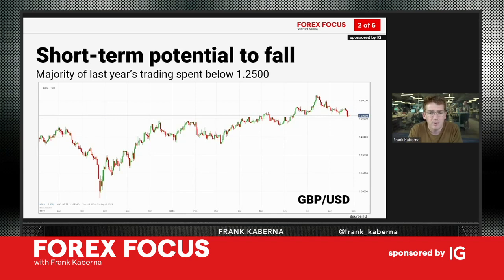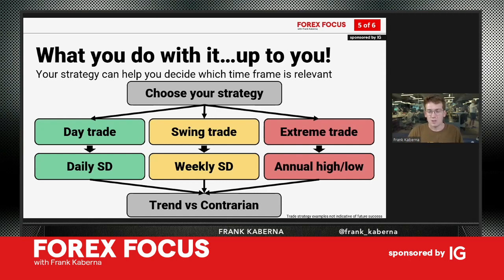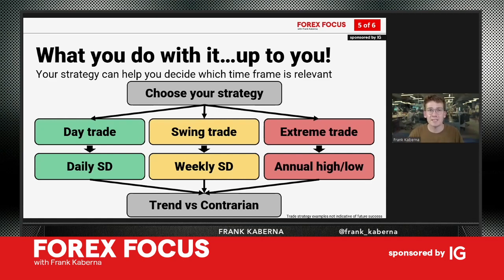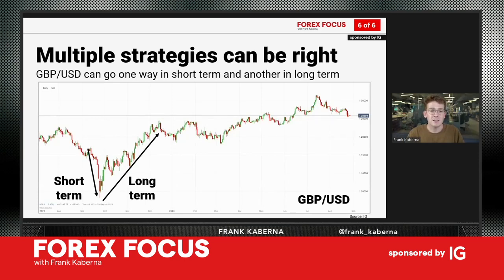British pound down more than 500 pips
GBP/USD has fallen off its historic July highs to reach a critical juncture in price action. Find out what the pair has done historically and why time horizons matter when trading.

Intro: (0:00)
GBP/USD's fall from July highs: (0:18)
Yearlong price history for GBP/USD: (1:45)
30-year price history for GBP/USD: (3:33)
GBP/USD volatility: (5:13)
Potential trading strategies: (5:45)
Multiple strategies can be right: (8:32)

Get fast and flexible access to more than 80 forex markets through IG’s intuitive proprietary platform and mobile app. Enjoy zero commission when you trade spot forex with us – our only charge is the bid-offer spread, which can be as low as 0.8 pips on major pairs such as EUR/USD.

Founded in 1974 as the first of our kind, we now have offices across five continents and a listing on the London Stock Exchange. With 24-hour service and interactive educational tools, you’ll have everything you need for trading success.

IG is a trading name of IG US LLC (a company registered in Delaware under number 6570306). Registered address, 1330 West Fulton, Chicago, IL 60607. IG is a registered RFED with the Commodities Futures Trading Commission and member of the National Futures Association (NFA ID 0509630).